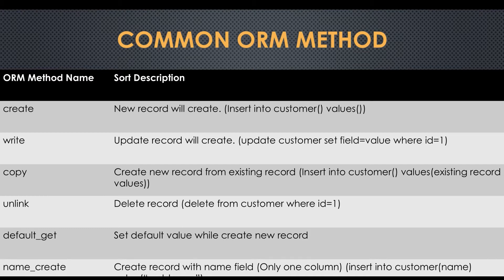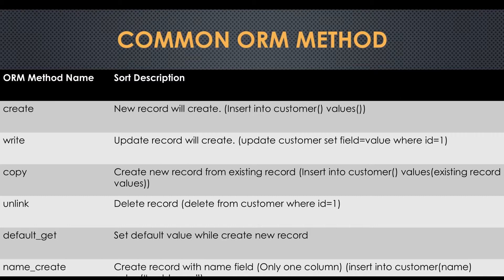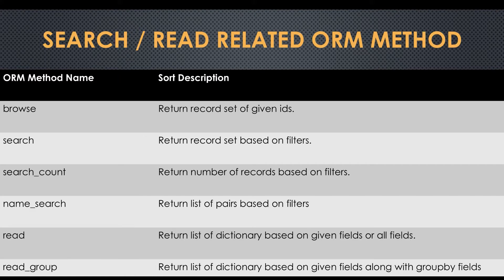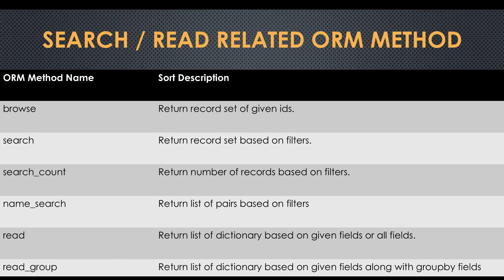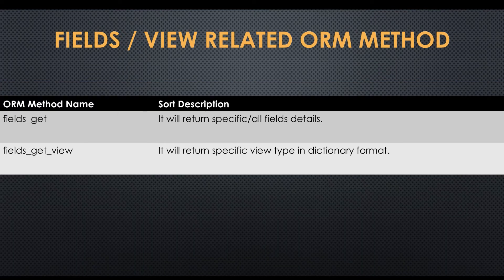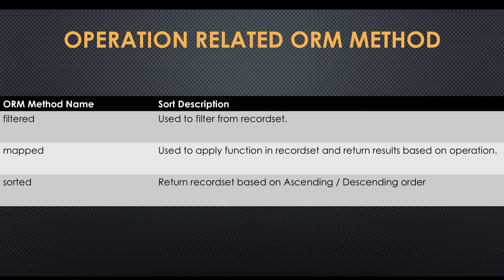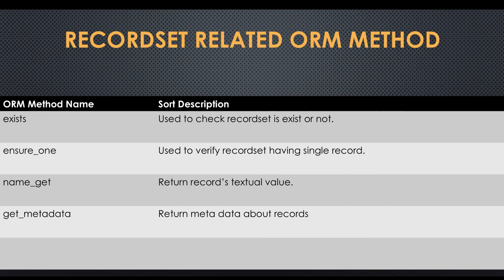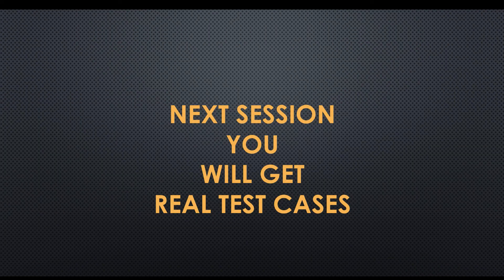Overview of ORM methods/functions in Odoo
Overview of odoo orm methods. e.g create, write, unlink, copy, name_get, default_get, name_create, search, read, read_count, exists etc...